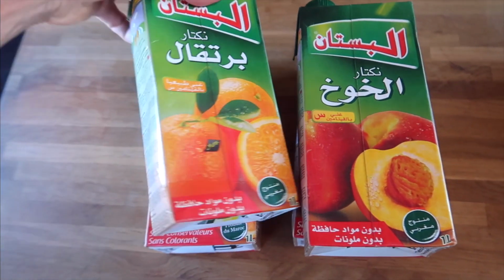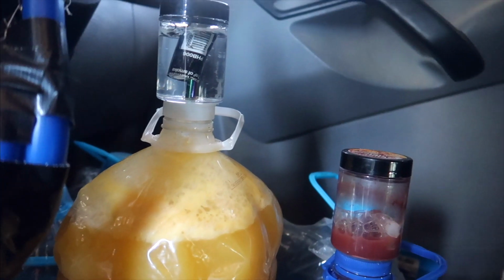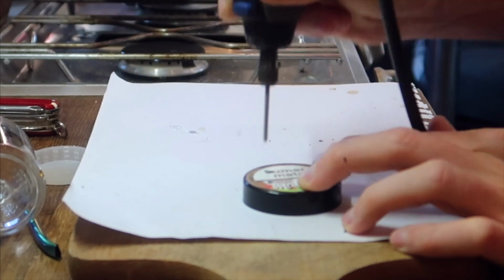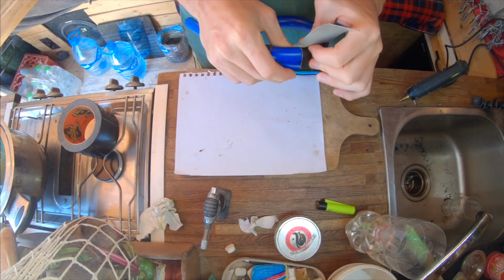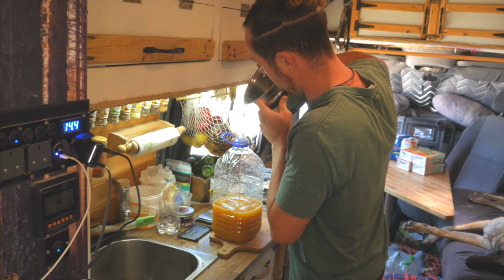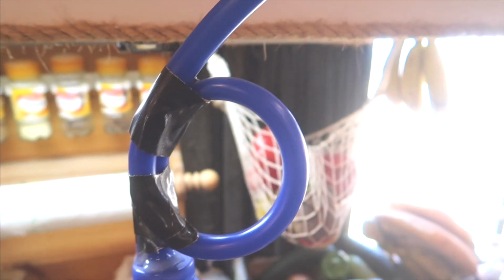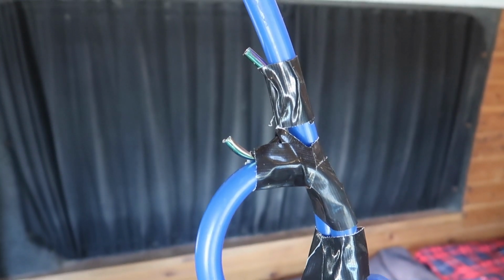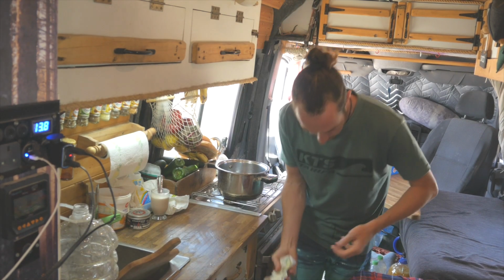EASY Homemade Wine on LOCKDOWN // Using Only Household Items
N.B - The 5L mix sugar measurement should say 1150g. 730g is when I have deducted the sugar content of the juice I used.

With it being impossible to get alcohol out here on lockdown in the desert, I decided to make my own! This is easy homemade wine, with 3 ways to make an airlock using household items. The resulting strength should be around 10-13% ABV

Thanks to:
@CS Brews

👋 𝐇𝐨𝐥𝐚!
I'm Alex 🏴󠁧󠁢󠁷󠁬󠁳󠁿🇬🇧a full time digital vanlifer since 2017!
See how I live, earn & play - all from my self built home on wheels

📹𝐀𝐥𝐥 𝐌𝐲 𝐄𝐪𝐮𝐢𝐩𝐦𝐞𝐧𝐭 𝐎𝐧 𝐀𝐦𝐚𝐳𝐨𝐧 🚁